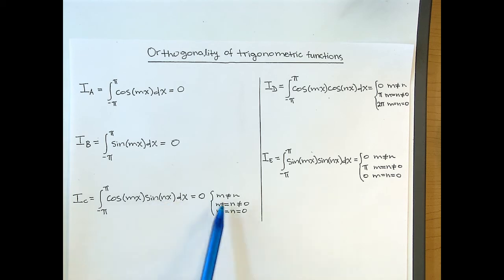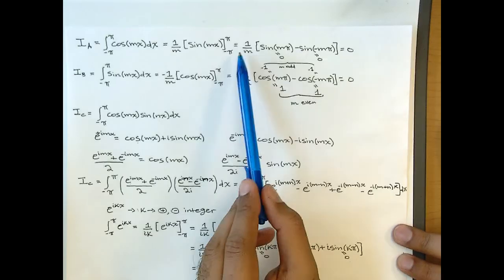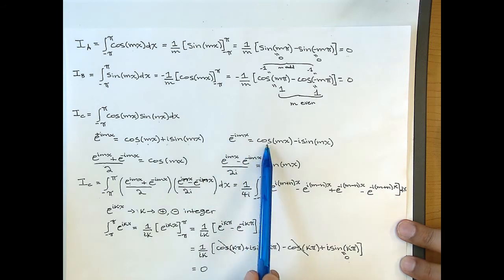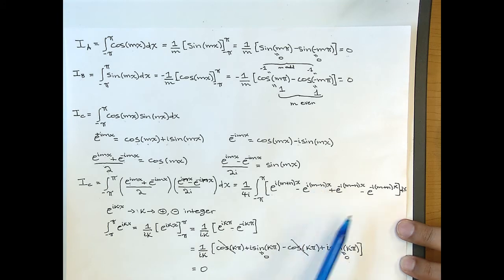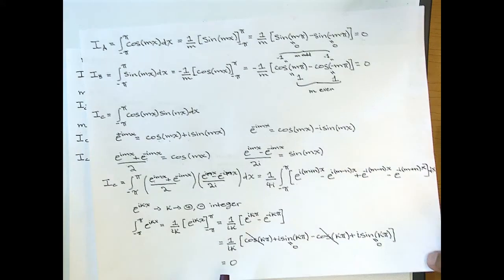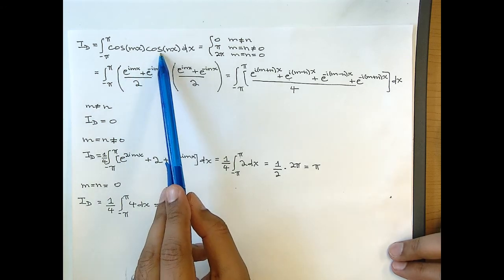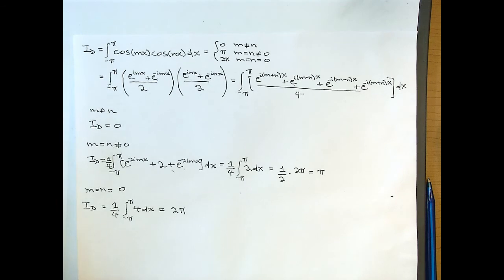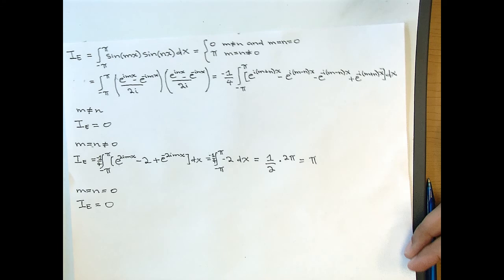Proof of Orthogonality of Trigonometric Functions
In this video we show the proof of the orthogonality of trigonometric functions.